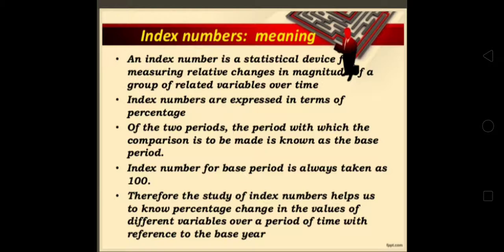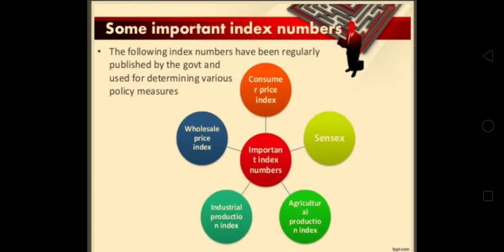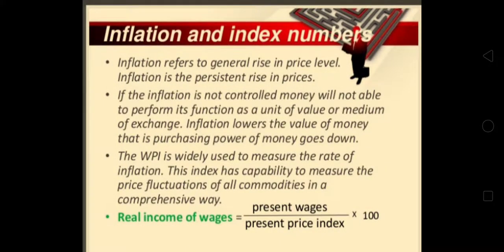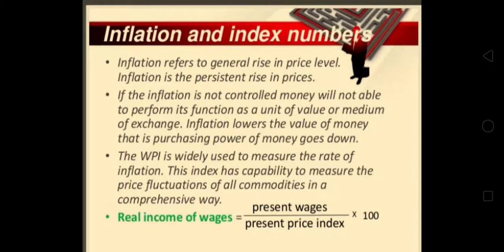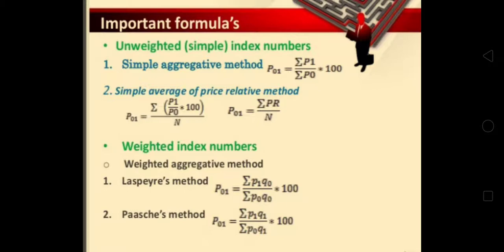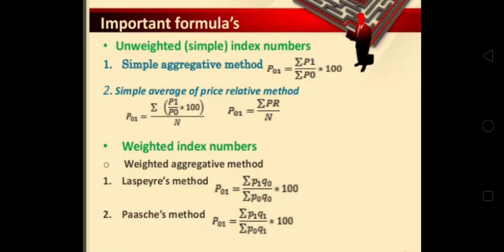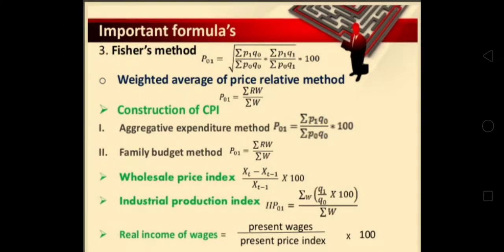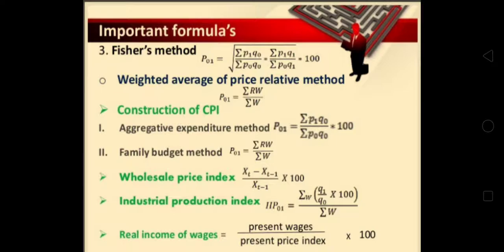Inflation and index Numbers ,XI Economics